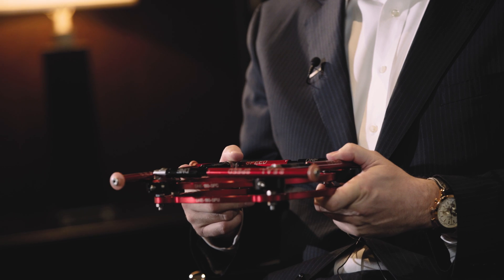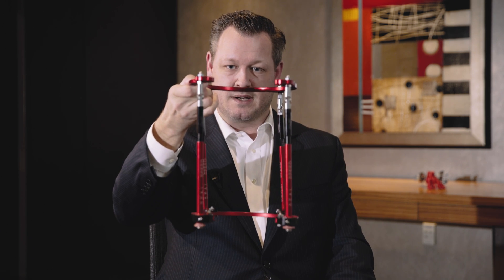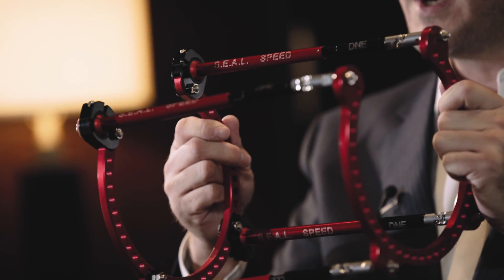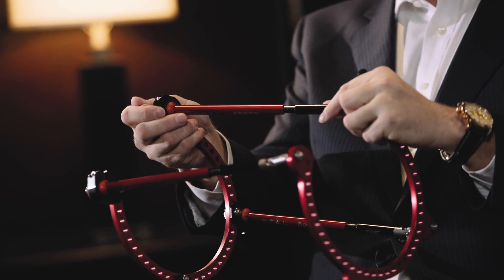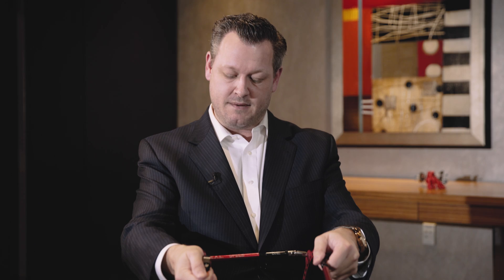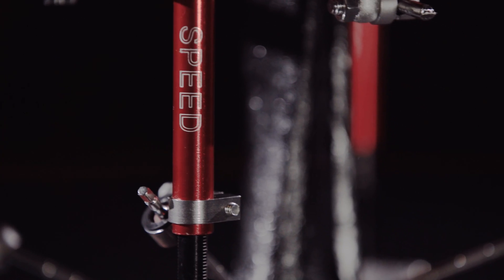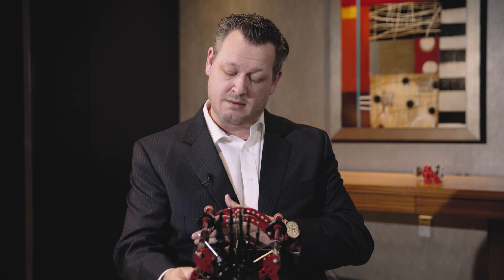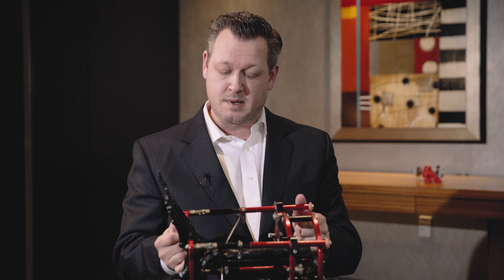DNE S.E.A.L Speed Frame highlights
A self contained, modular, extremely versatile, preassembled external fixator frame allowing for reduction and maintainence of reduction in all three cardinal planes.